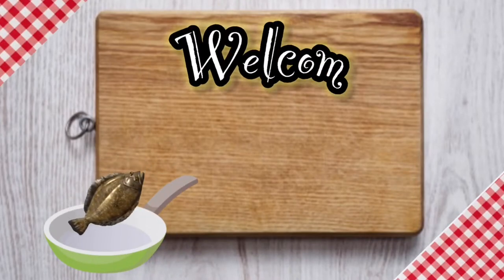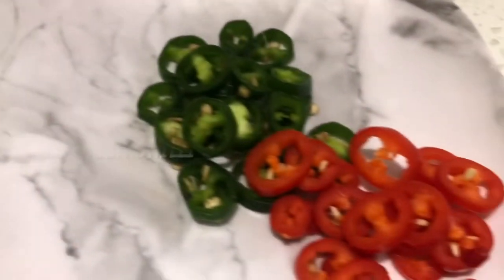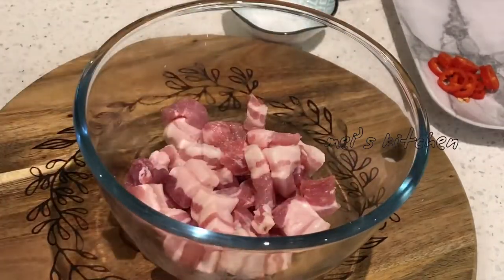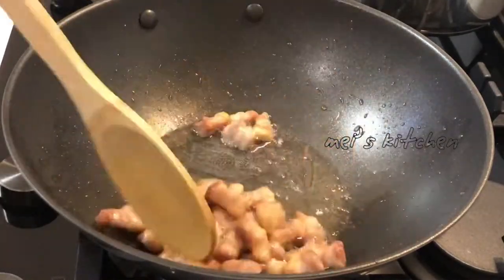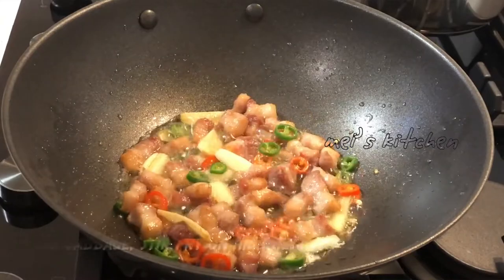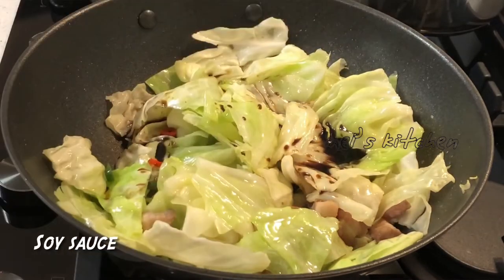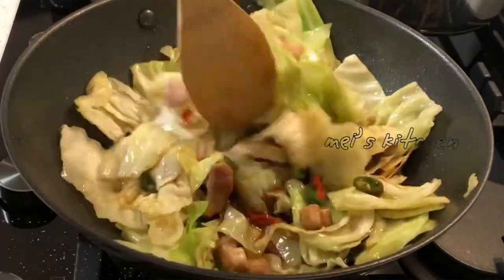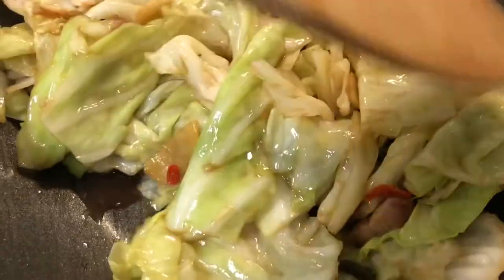I Have Never Eaten Such A Delicious Crispy Stir Fry Cabbage l Simple Quick and Easy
How to cook crispy stir fry cabbage. Cooking is all about your taste, adjust accordingly.

Cooking is my passion, not as a professional chef but as a person dedicated to finding way's to make food tasty, healthy and to share with others.

INGREDIENTS :
1 small cabbage, chopped ( rinsed )
170 grams pork belly, sliced
4 cloves garlic, crushed
1 thumb-sized ginger, peeled sliced
1 pcs green/red chilli, chopped
1 tbsp soy sauce
1 tbsp oyster sauce
1/2 tsp balsamic vinegar
1/2 tsp chicken stock powder
1 tsp sugar
salt
cooking oil.